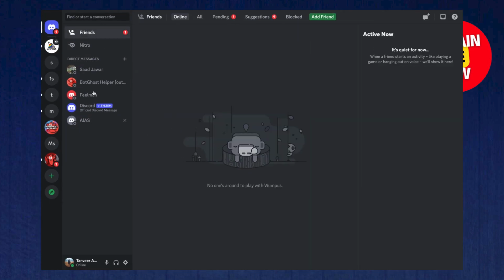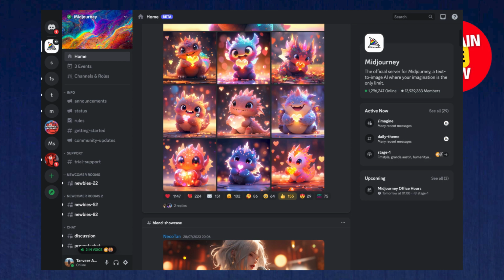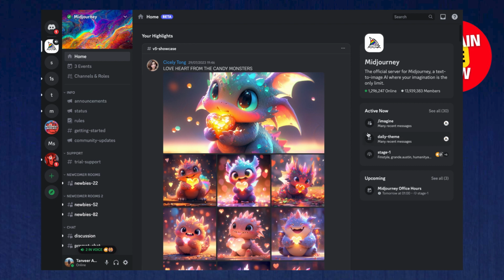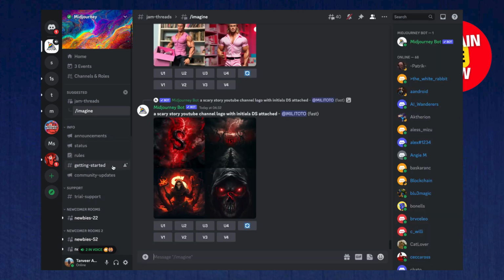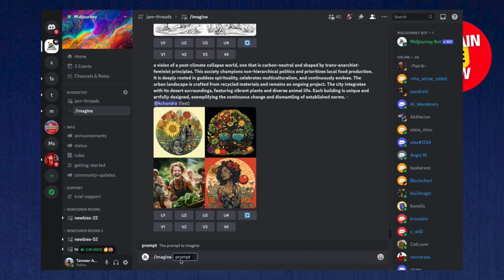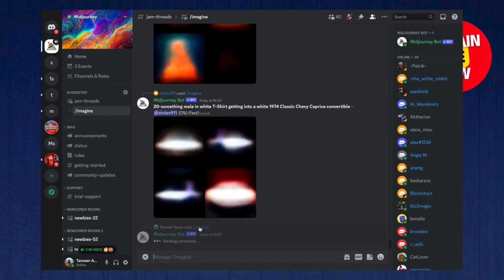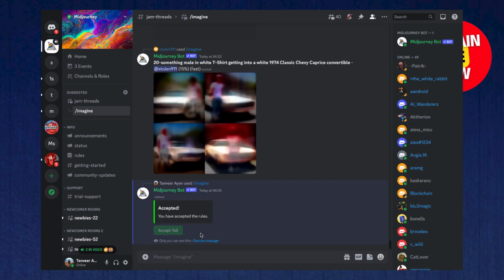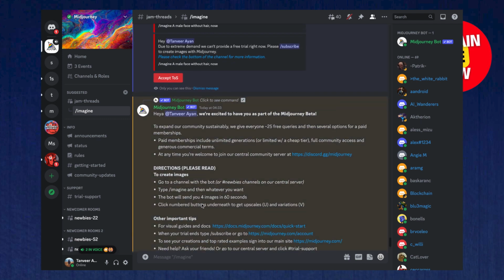How to Use Negative Prompts On Midjourney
Welcome to Explain Me How! Curious about using negative prompts on Midjourney? We've got you covered.

In this tutorial, we'll show you how to effectively utilize negative prompts on Midjourney for better results.

Discover the power of using negativity to your advantage in your Midjourney journeys.

Enhance your strategies and succeed with our step-by-step guide.

Join us and learn the art of using negative prompts on Midjourney. Let's dive in and optimize your experience!